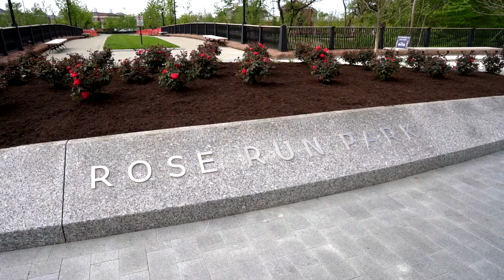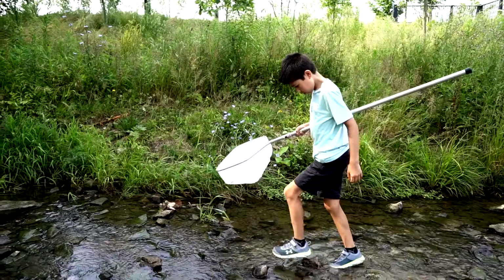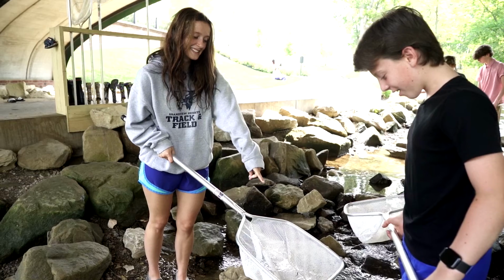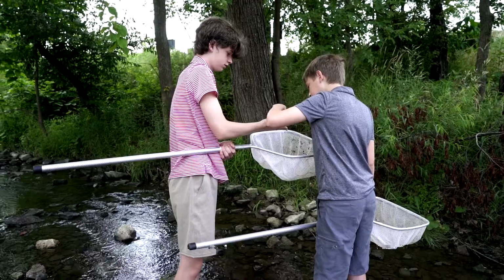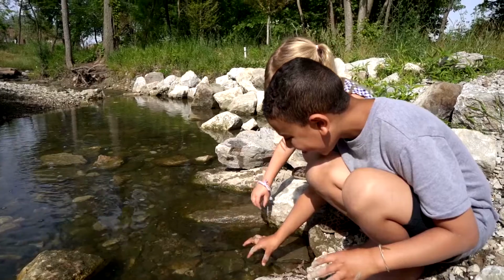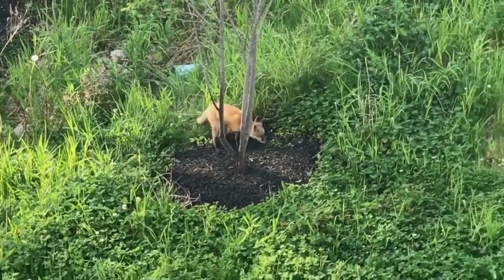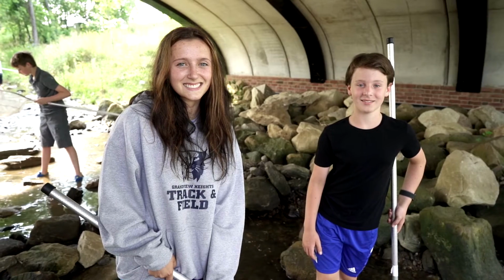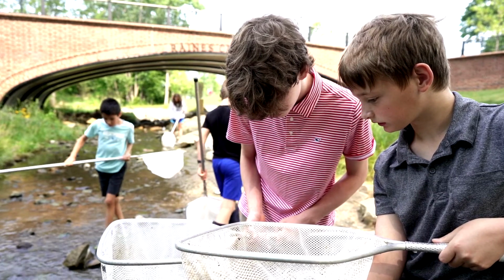New Albany Connects: Rose Run Park Fishing Gear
You may have seen some images on social media of kids playing with fishing gear in Rose Run Park. In this episode of New Albany Connects, we’ll learn about this new addition to the park and how your family can use it to explore nature!